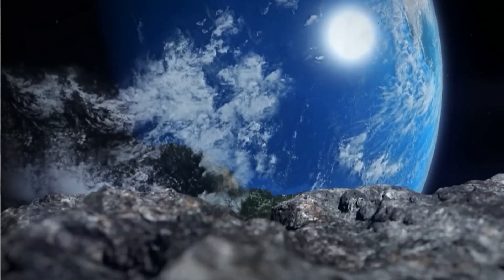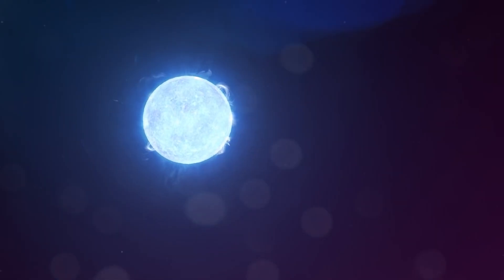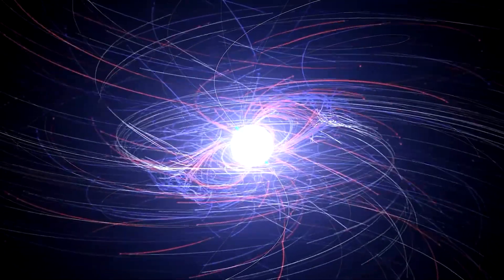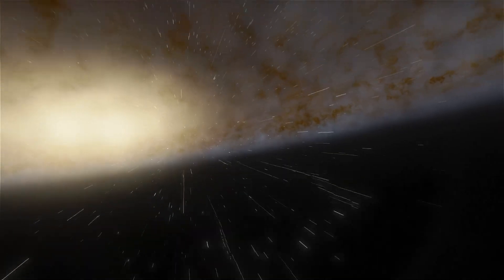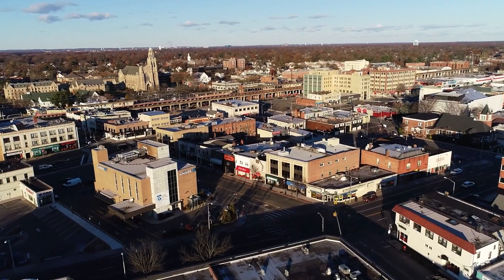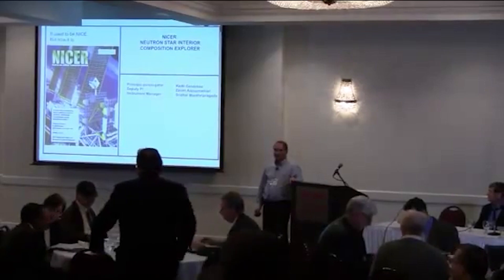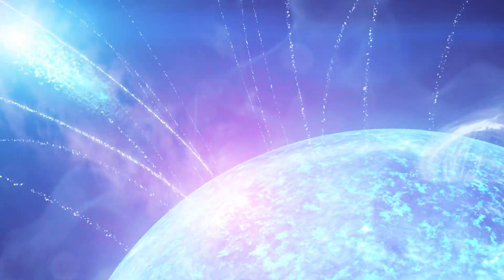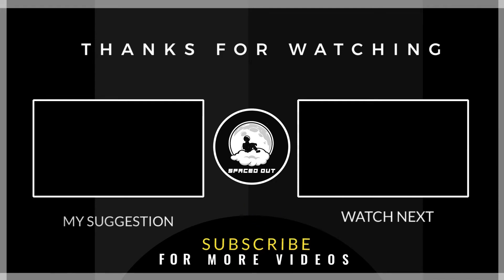Unveiling the Terrifying Secrets of Magnetars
Of all the strangest and most terrifying objects in our universe, magnetars are at the top of the list. With a magnetic force of a trillion times more than Earth, these objects are to be studied from a distance. And since most of them are thousands of light years away, this distance will keep us safe. The powers of magnetars easily rival the power of black holes and are just as dangerous. Take a journey to the discovered magnetars and see why magnetars are the SCARIEST objects in the universe. Watch to the end to unveil the terrifying secrets of magnetars. It's a magnetic attraction!

00:00 Introduction
00:46 Magnetars
03:24 Magnetic Properties
08:52 Magnetars vs. Black Holes